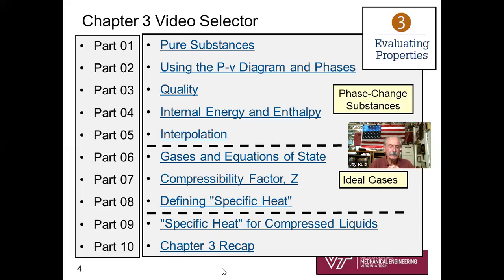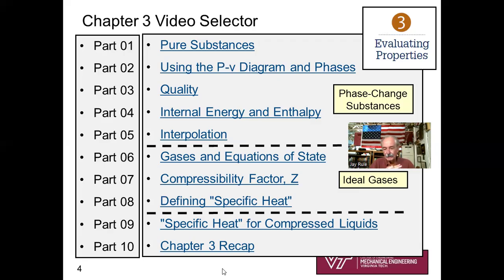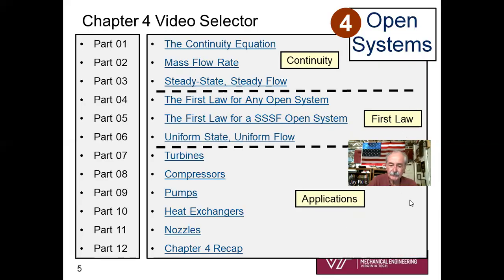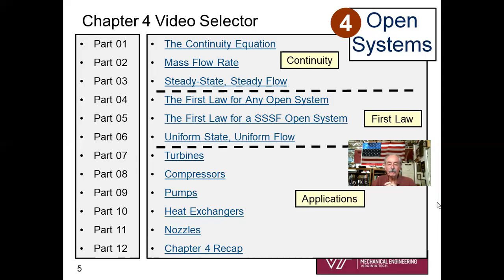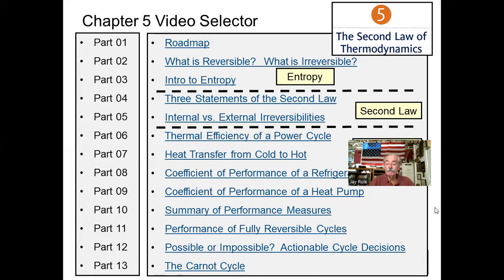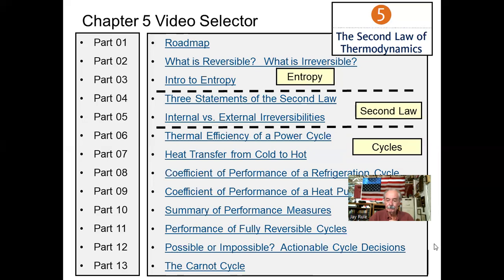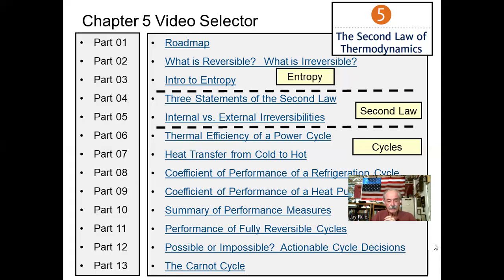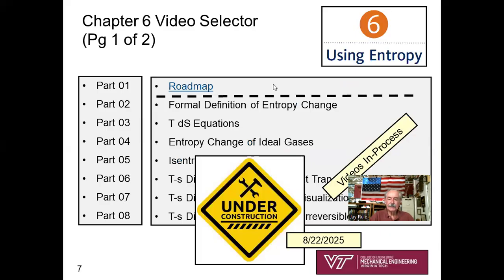ChapterKeyPointsSelector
Overview of Chapter Key Points